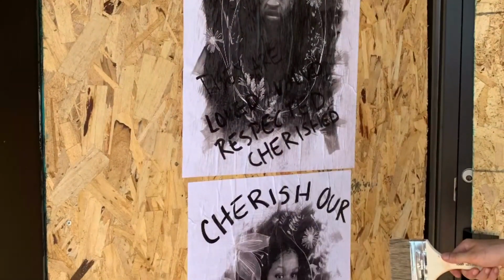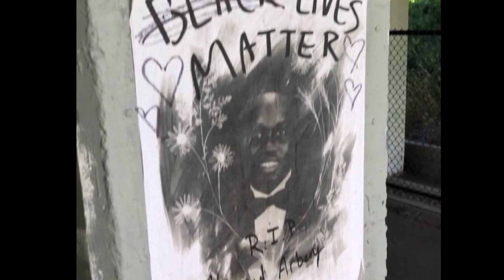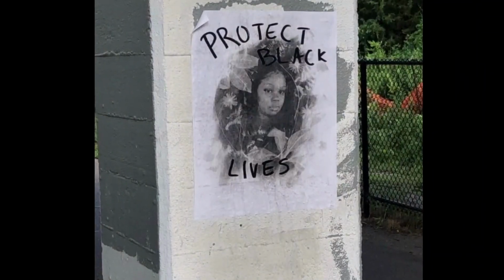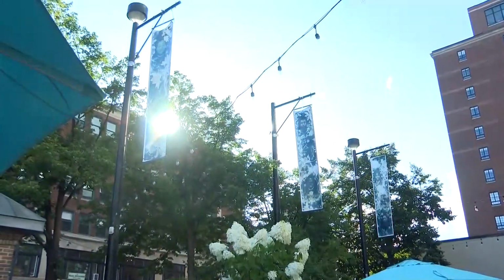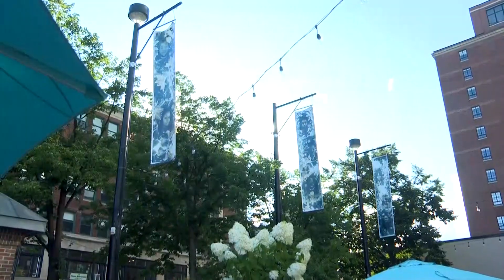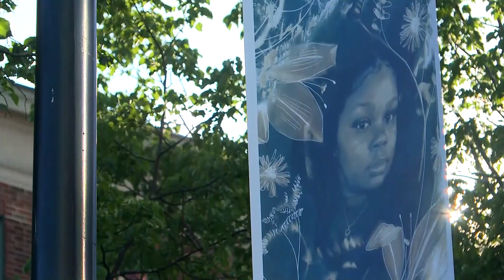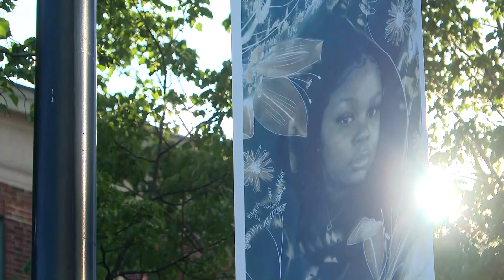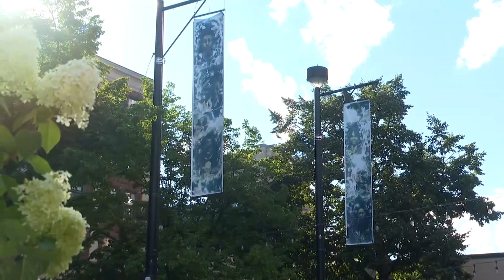BLM Banners in Congress Square Park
Artist Ashley Page who lives and works in Portland, Maine created three banners of black men and women killed by police, on display until September.